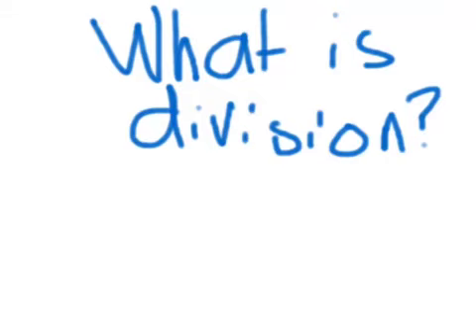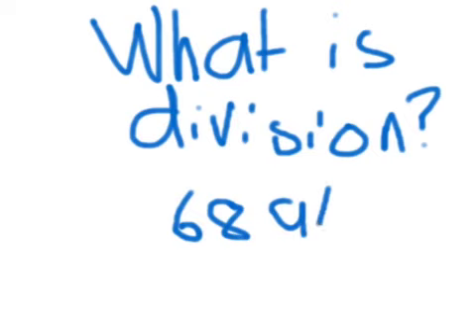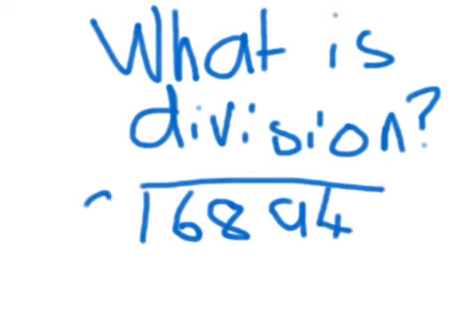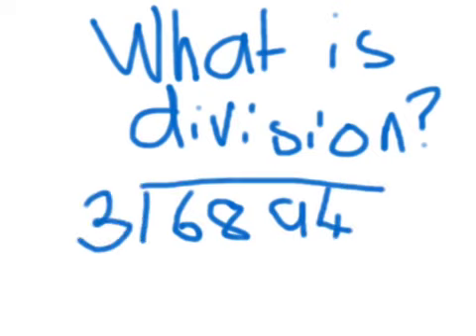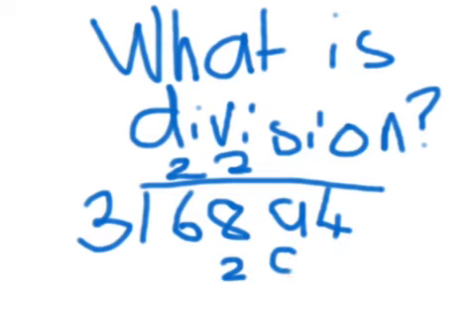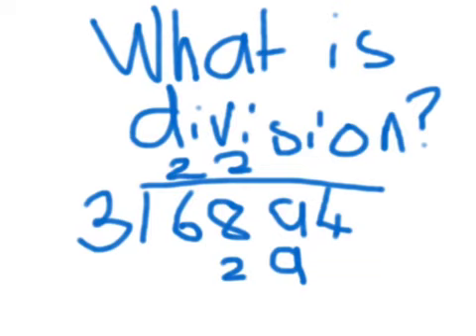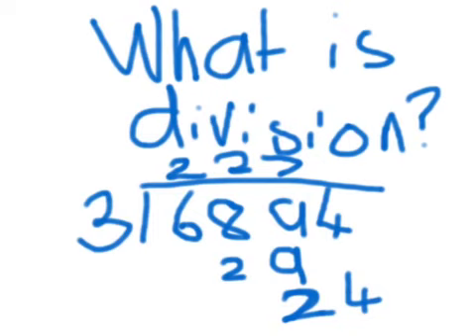Division mateo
Division